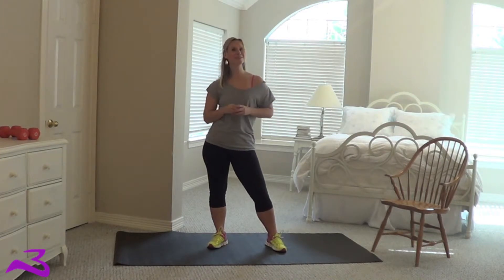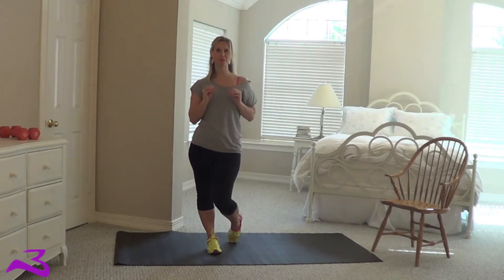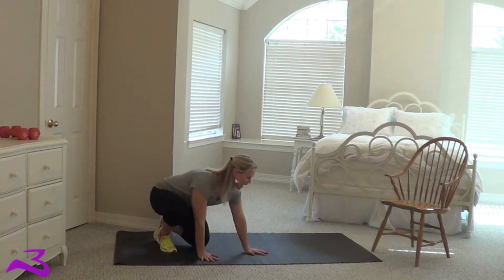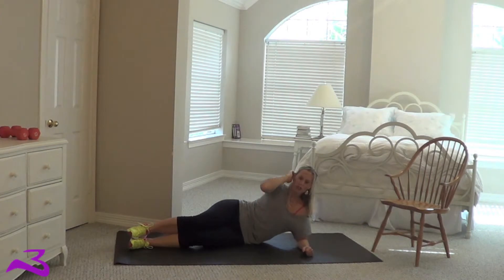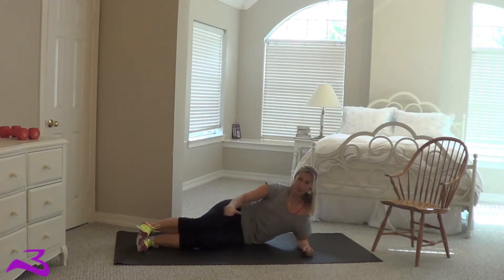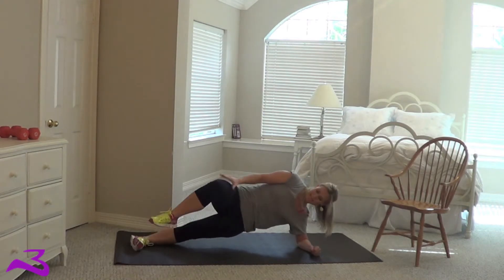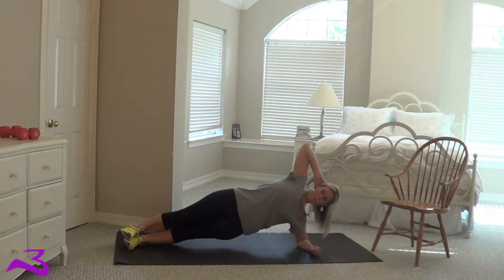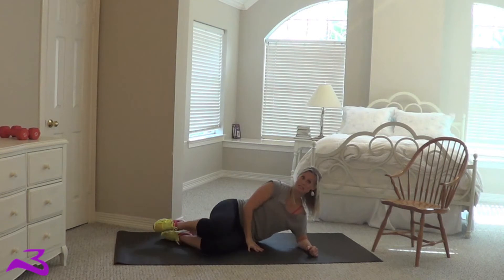Bertinator Breakdown: Side Plank Crunch Overs